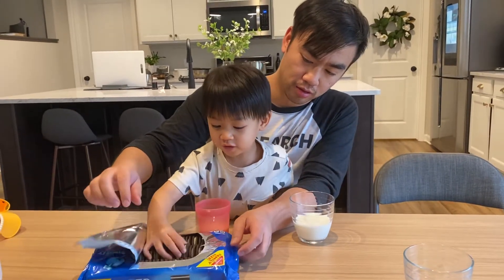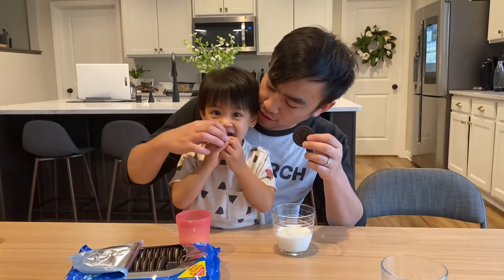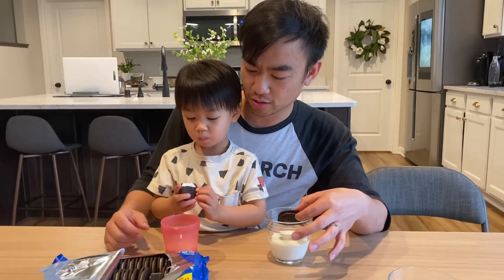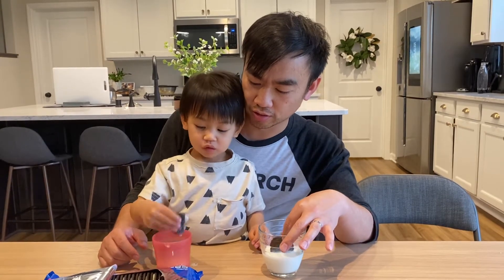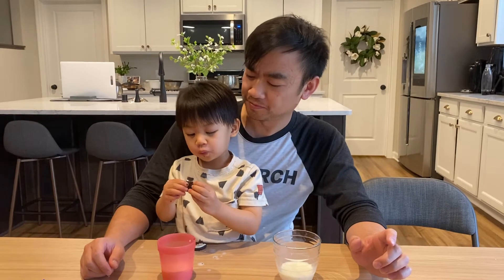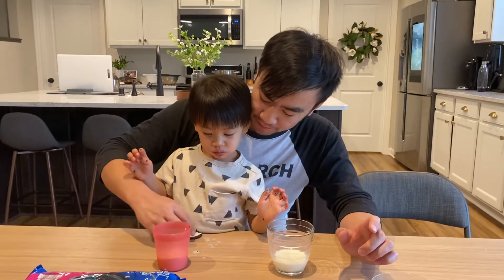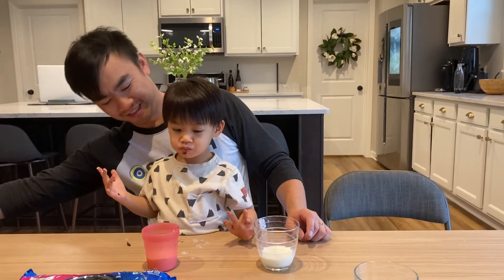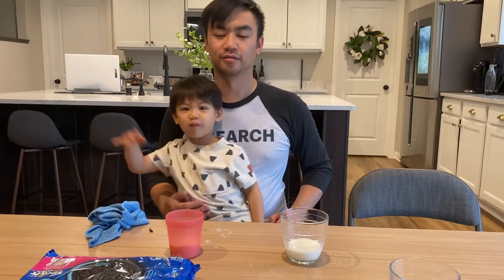Thomas learning how to eat Oreos!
Henry teaching Thomas how to eat Oreos the right way—dunking them in milk! 🥛🍪

Thomas ~2.5 years old (29 months)